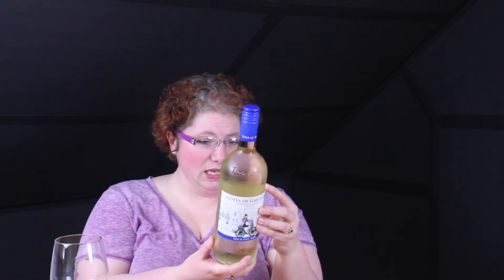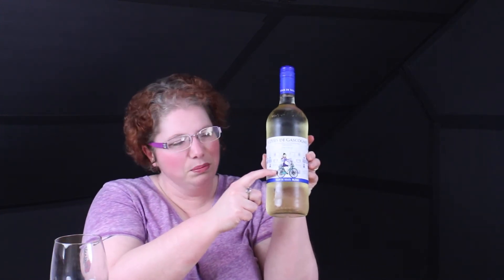Wine Review: Cotes de Gascogne, Tour de Soleil Blanc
In this video I'll be reviewing a wine from Aldi ($7.99). The full label reads: Cotes de Gascogne, Indication Geographique Protegee France, Tour de Soleil Blanc.
This is a wine from Southern France. According to the label: "This aromatic white wine offers aromas of citrus and peach fruit. It is soft on the palate with good acidity in the background and a persistent finish."
When I smelled it I got citrus fruit, but when I tasted it, it was more fruity. I did get a peach taste. It was low in acidity, and the finish, while nice, didn't linger.
I would say to get this one if you want a simple, lightly fruited white wine. If you're looking for something bolder, you may want to try something else.